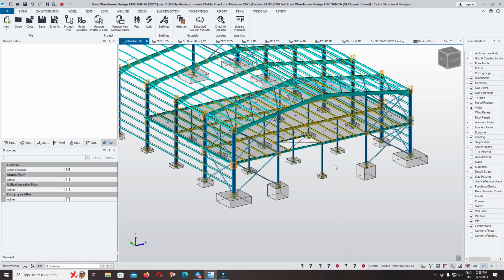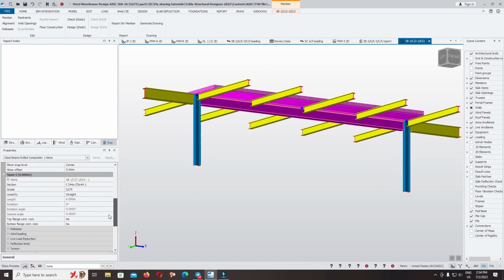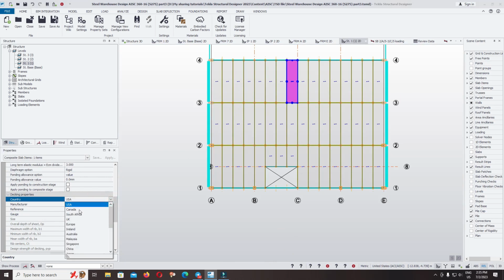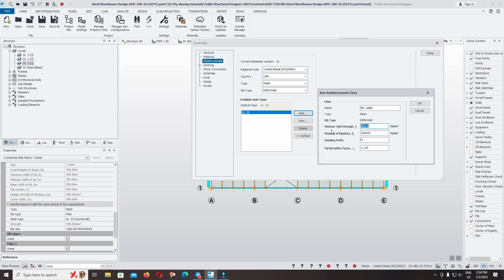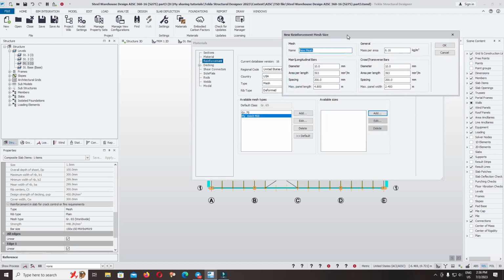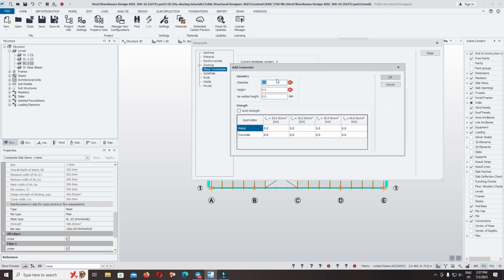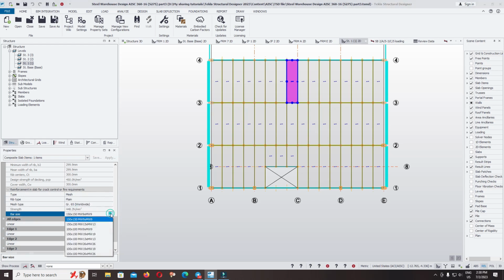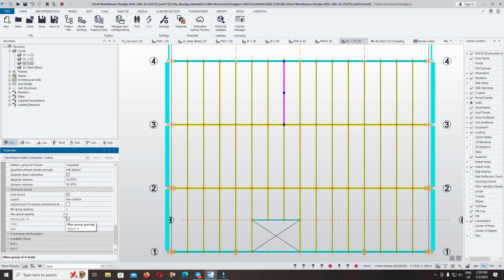9.1 Steel Deck, Shear Stud Connector, Mesh in Tekla Structural Designer 2024: AISC 360-16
1. Whether you are a professional engineer, a student, or simply interested in the field of structural design, this channel is the perfect place for you to expand your knowledge and stay updated with the latest advancements in these areas.

2. Our channel aims to provide comprehensive and detailed tutorials, demonstrations, and discussions on various aspects of steel deck, shear stud connectors, and mesh in Tekla Structural Designer. We understand the importance of these elements in the construction industry, and our goal is to help you understand their significance, functionality, and application in different structural designs.

3. Through our videos, you will learn how to effectively utilize steel deck systems to enhance the strength and stability of your structures. We will delve into the intricacies of shear stud connectors, explaining their role in connecting steel beams to concrete slabs and how they contribute to the overall structural integrity. Additionally, we will explore the importance of mesh in Tekla Structural Designer, showcasing its capabilities in reinforcing concrete elements and optimizing structural designs.

Join us on this educational journey as we explore the world of steel deck, shear stud connectors, and mesh in Tekla Structural Designer. Whether you are a beginner or an experienced professional, our channel will provide you with valuable insights, tips, and techniques to enhance your understanding and proficiency in these areas. Let's dive into the fascinating world of structural design together!